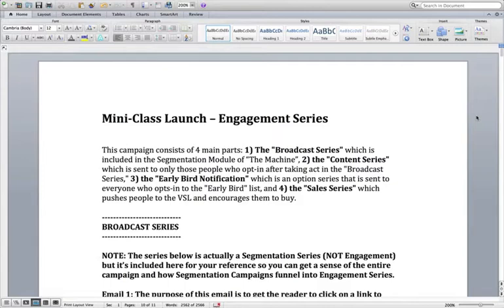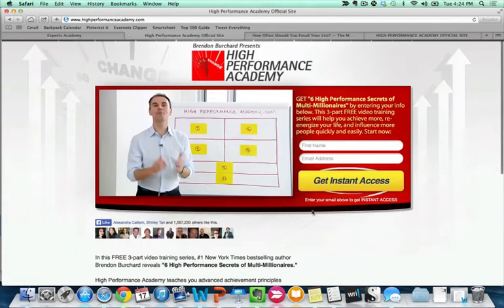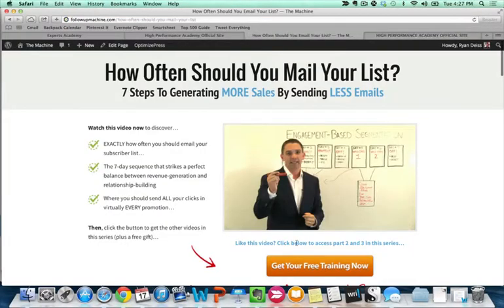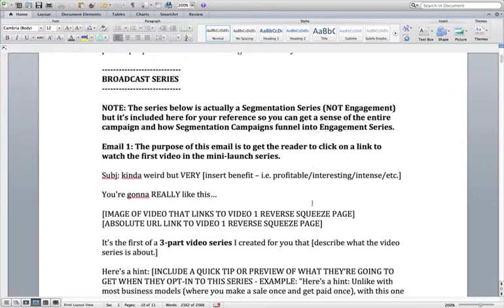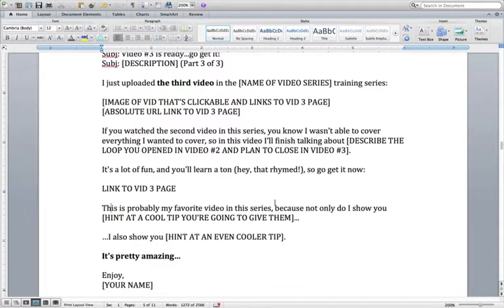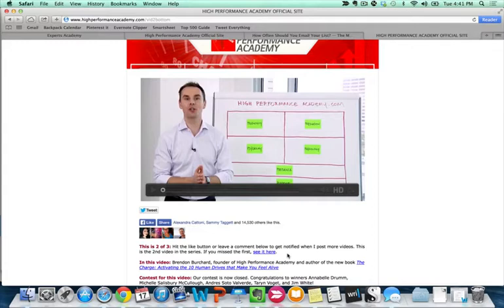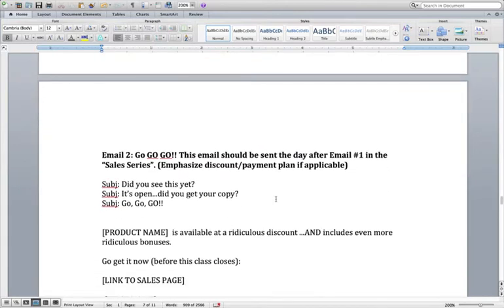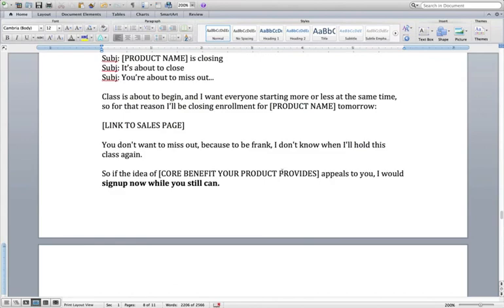Mod3 2 Email Mini Class Launch